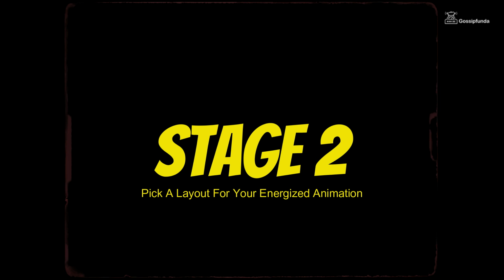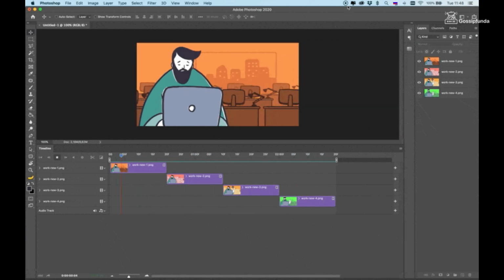How To Make Animation Like HardToonz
This video includes:
How to animate like your favourite animator
How to make Animation video on PC
How to make animation videos on a mobile
How To Animate Like Rg Bucket List On Mobile

1. Link to the short in question
2. Link to your YouTube channel (for ownership verification)